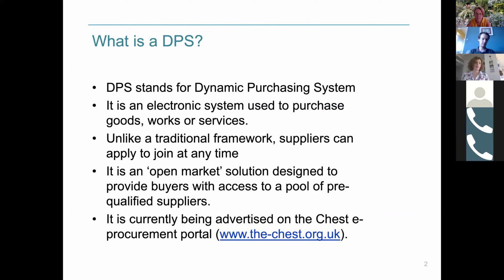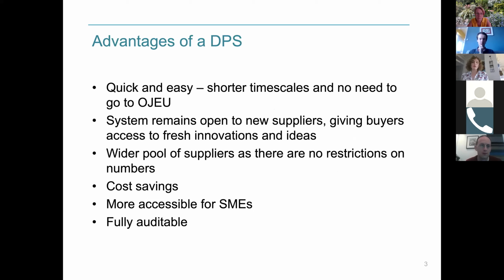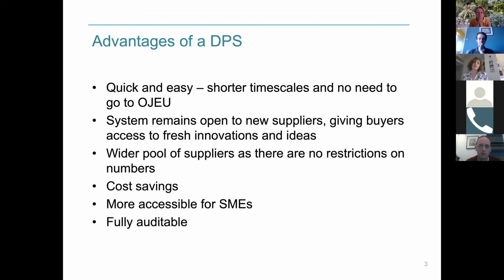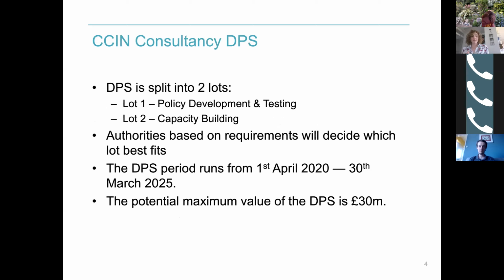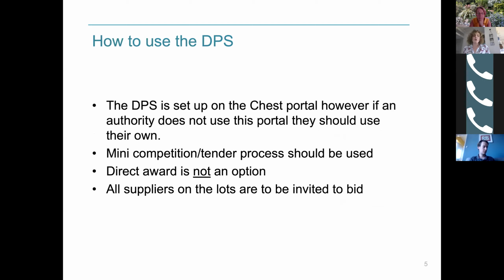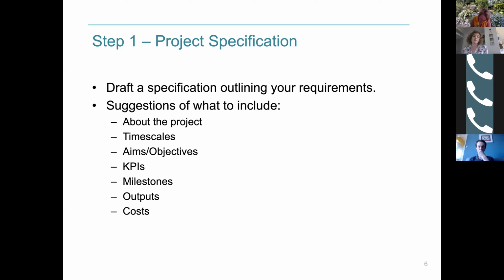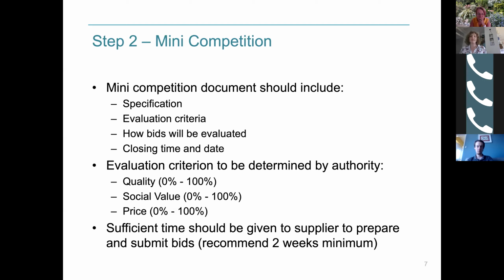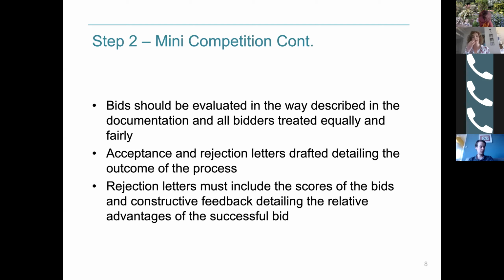CCIN Dynamic Purchasing System - 27 May 2020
CCIN Officer and Procurement Lead call explaining how to access and use the Network's FREE Dynamic Purchasing System